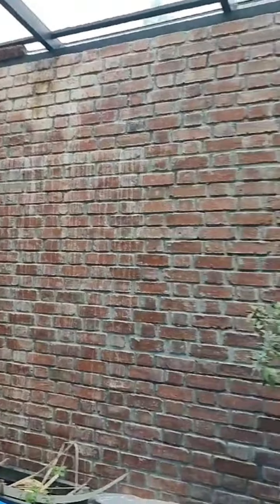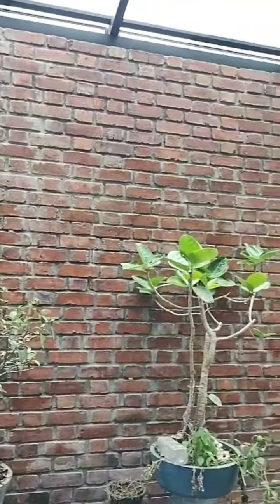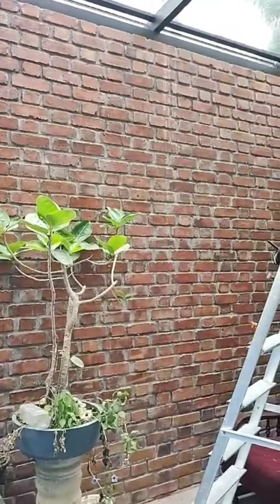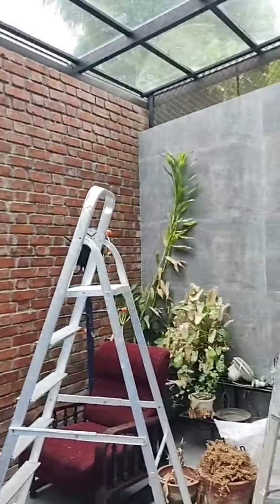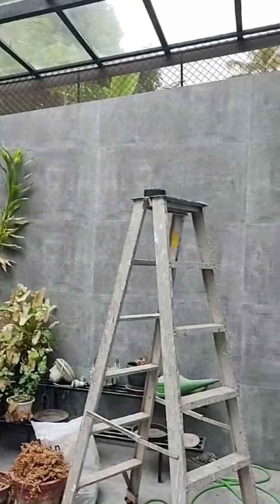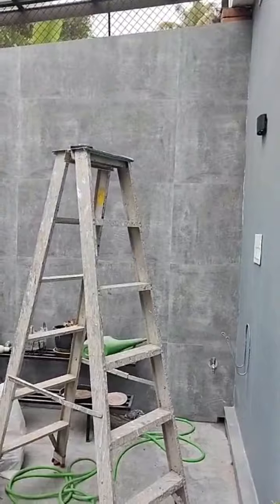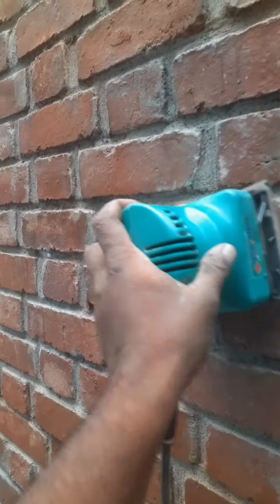ഇഷ്ടിക വളരെ എളുപ്പത്തിൽ ക്ലിൻ ചെയ്യാം ഇങ്ങനെ സിമ്പിൾ ആയി